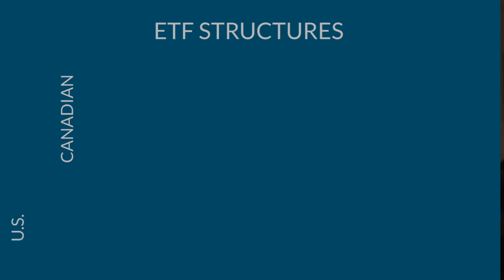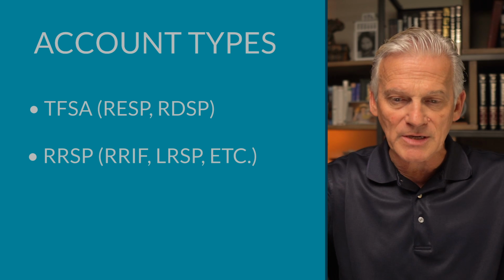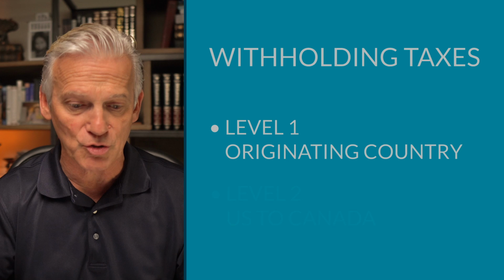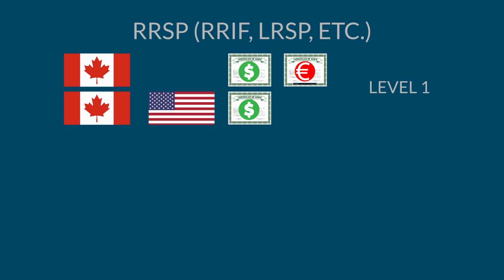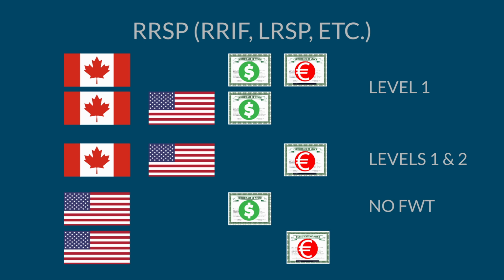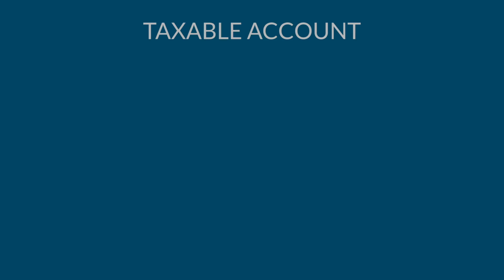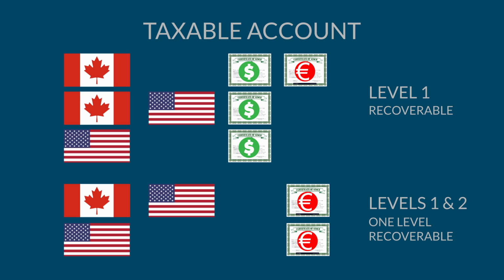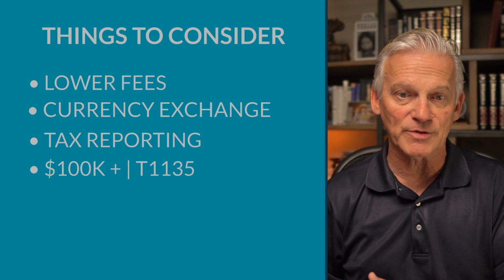Taxes on ETFs | A DEFINITIVE Guide to how our ETF investments are taxed.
Taxes on and ETF investment is very confusing.  This is a detailed look at how ETFs are taxed, including foreign withholding taxes.

🏦🇨🇦 Sign Up Bonuses 💰💸:
► Blossom App (The Investor’s Social Network) – Follow My Trades & Market Insights (Download For FREE)